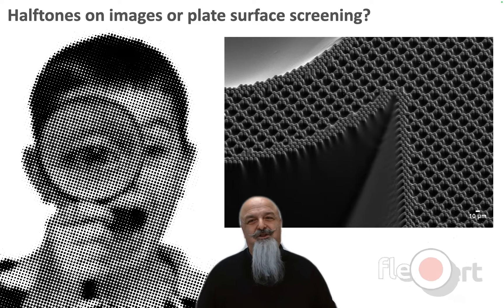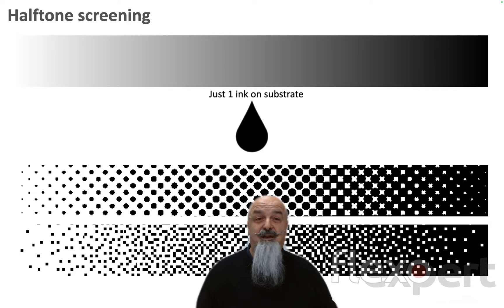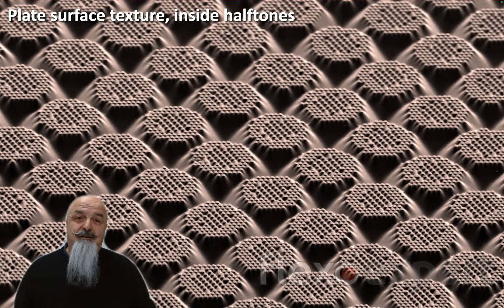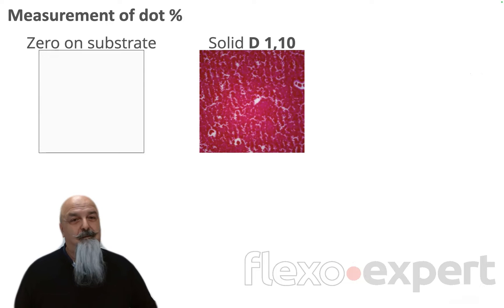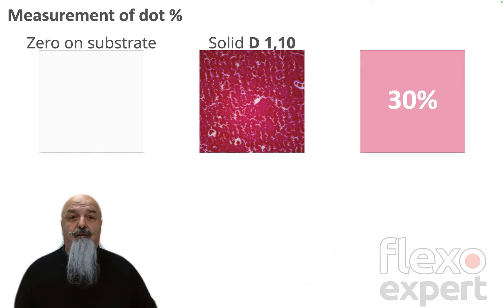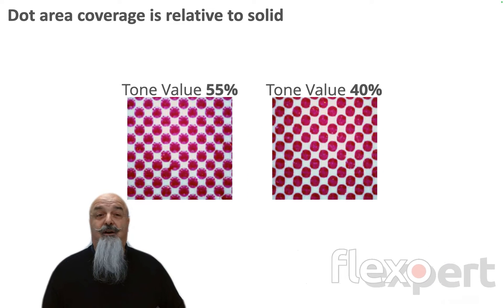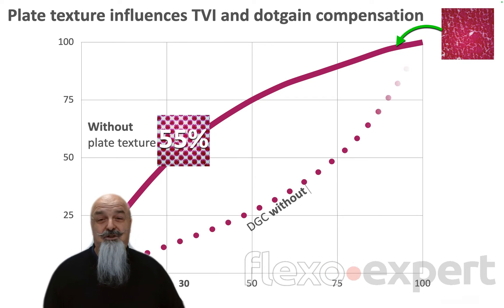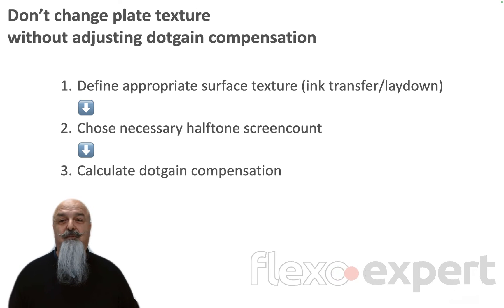Screening what?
In flexography we have different types of screenings related to the printing plate.
Let's see what are the differences and what are relationships between them.